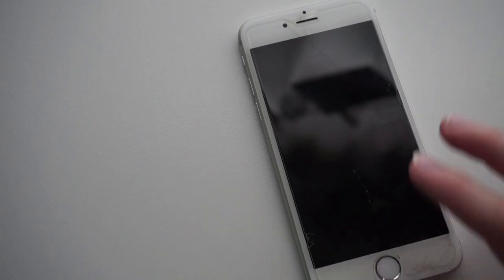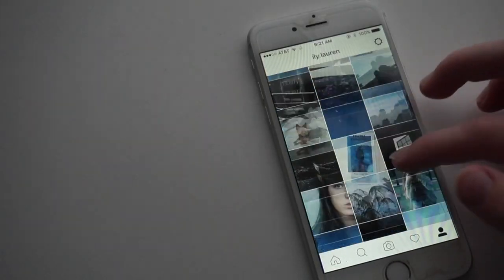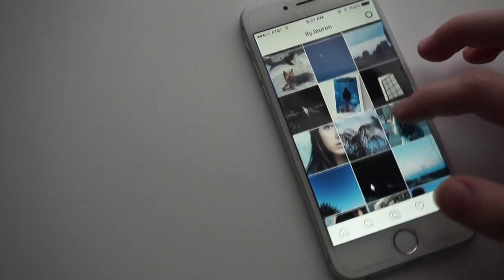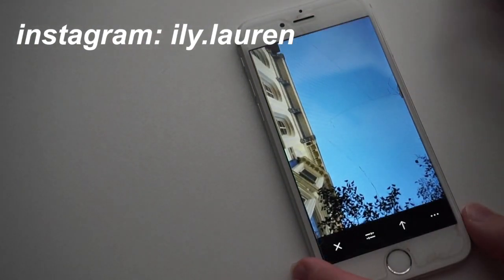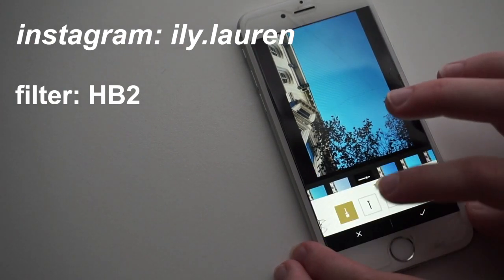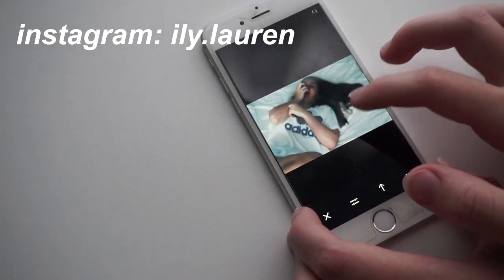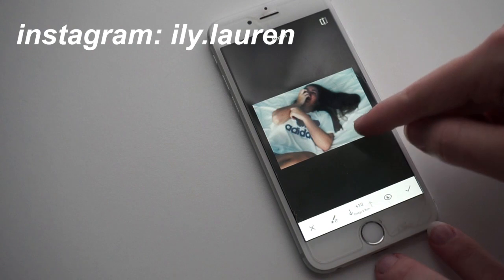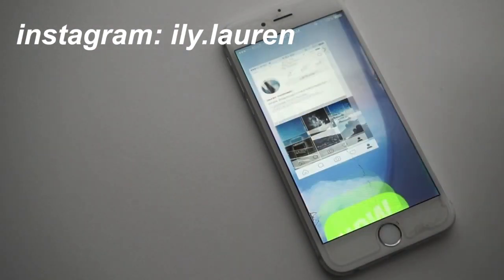How I Edit My Instagram Pictures + How to Maintain a Theme || Lauren Mcdowell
in this video i show you how i edit my instagram photos for my theme. i also give tips and tricks on how to maintain and have the best theme. my instagram theme is mostly dark and blue but you can make your theme however you want, make sure to keep doing you and being yourself :)

idk if you want to see more of me but here are my social medias:

faq:
▶How old are you?
▹15
▶What state do you live in?
▹Illinois
▶What camera do you use?
▹Sony a5000
▶What editing software do you use?
▹imovie
▶What color are your walls?
▹It is a shade of grey called morning fog. I got it from Sherwin Williams.